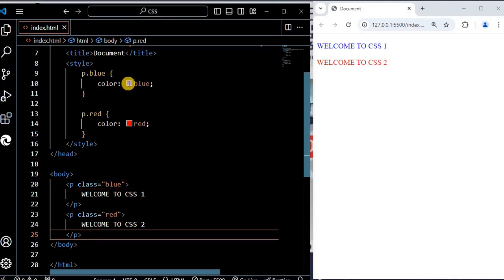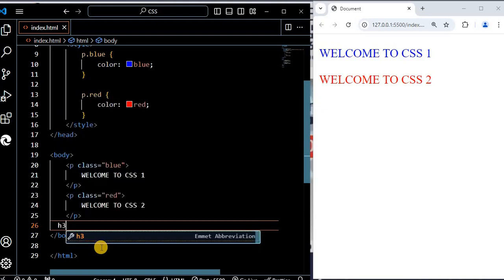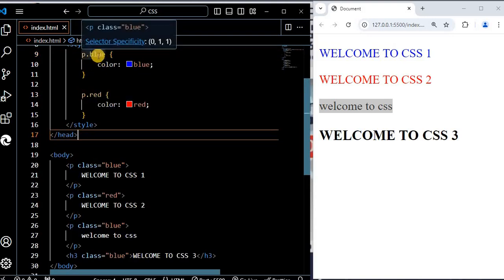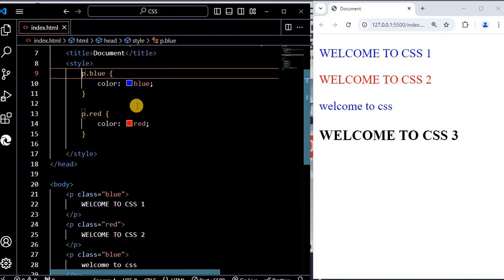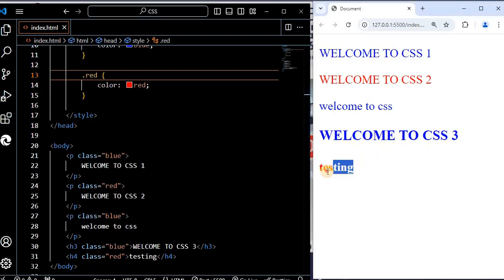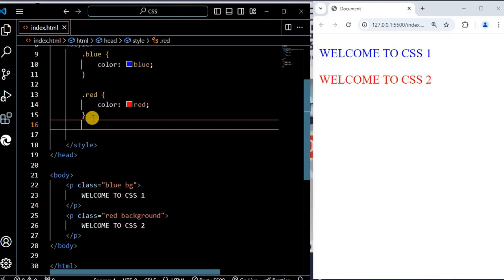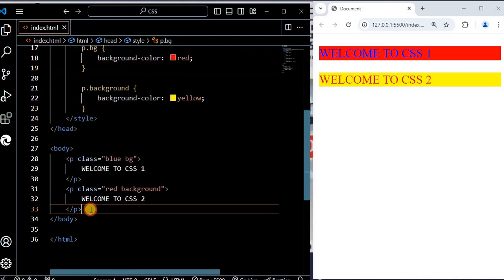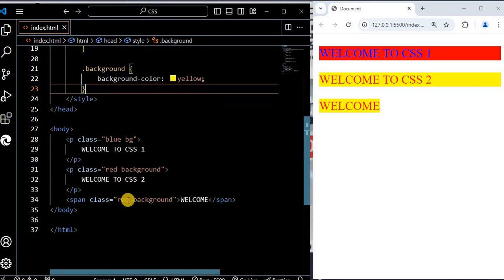06. More on CSS classes.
Learn more on how to use CSS classes.